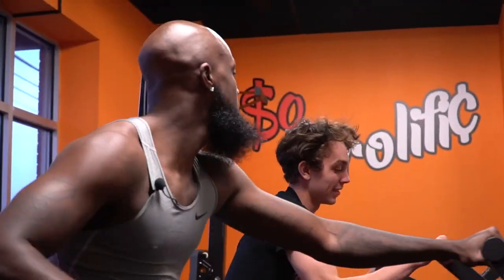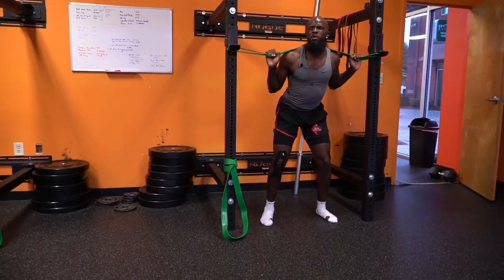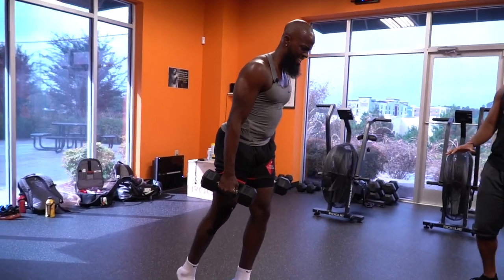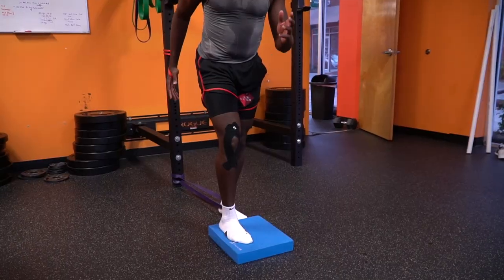A Day In The Life Of...Teven Jones(Overseas Pro/Trainer)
Episode 20: On this episode I filmed with Teven Jones a Overseas Basketball Player, and Basketball Trainer. You have seen him in other episodes with Al'lonzo Coleman, and Quiron Cooke. We start out the day at his gym with his trainer at D3. Then head over to a local Church where he got to work with his skills Trainer Dexter Jenkins (@SkillBoostAcademy). after that We stayed that the same gym where Seven Trained one of his clients Jonathan Green (@Prints_Green). Make sure to give Tev a Follow on IG (@Tev_UnderPressure).